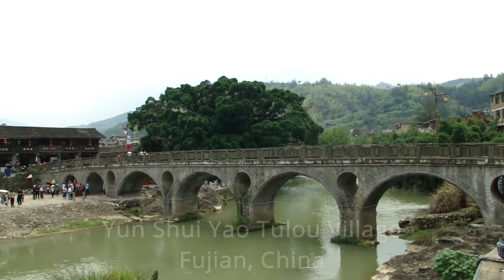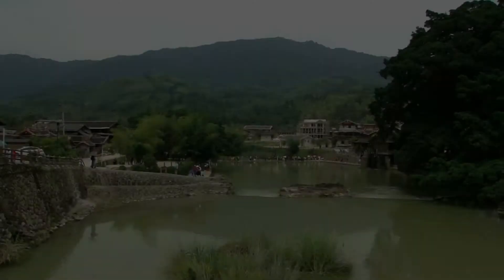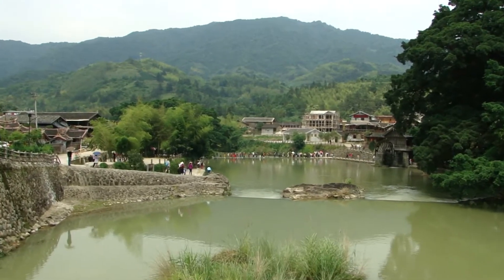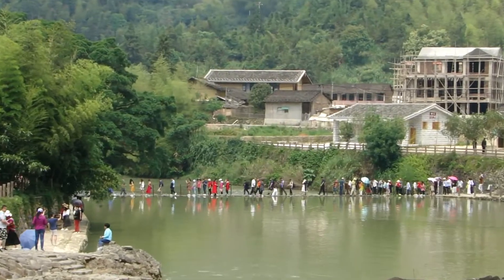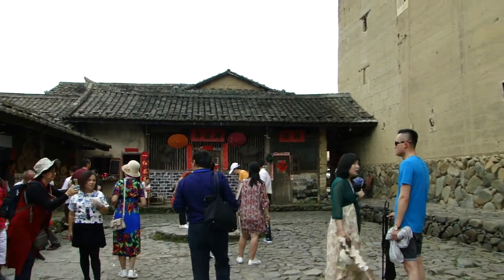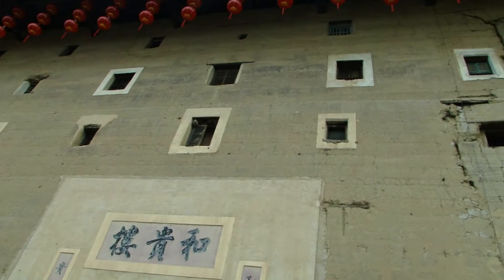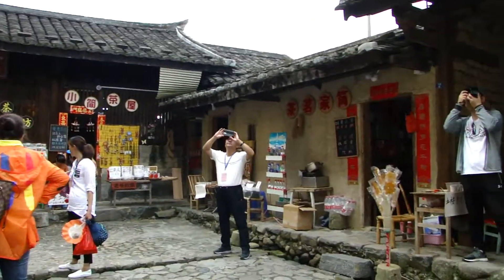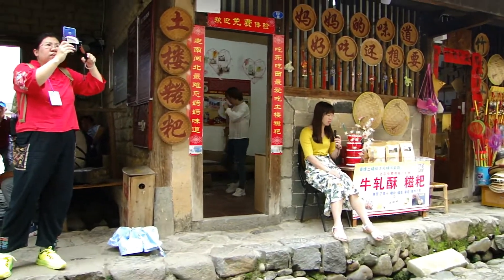Tour of 云水谣 Yun Shui Yao Tulou Village in Fujian, China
A quick tour and summary of the 云水谣 Yun Shui Yao Tulou Village in Fujian, China. Tulou are residential buildings made of soil, unique to Fujian province in China. In this video, I show you what I saw and what to expect from a day trip there from Xiamen. Be sure to read the article on my